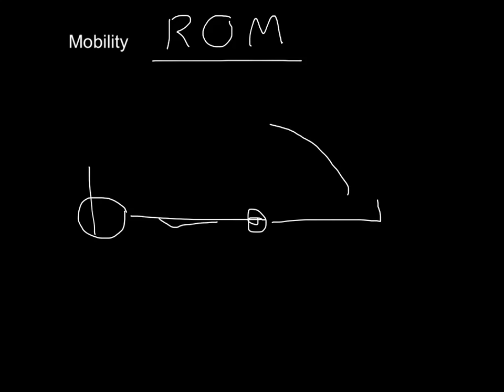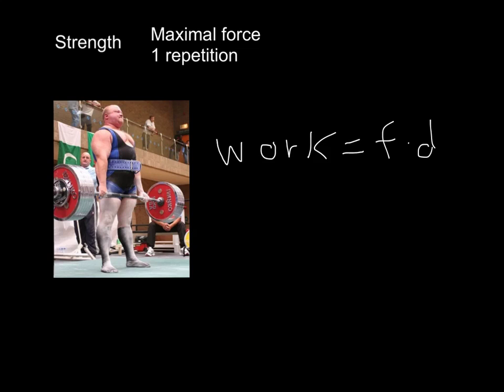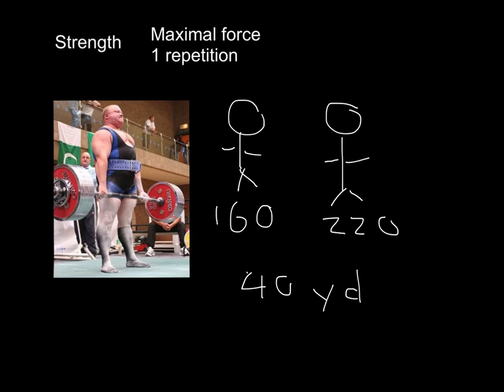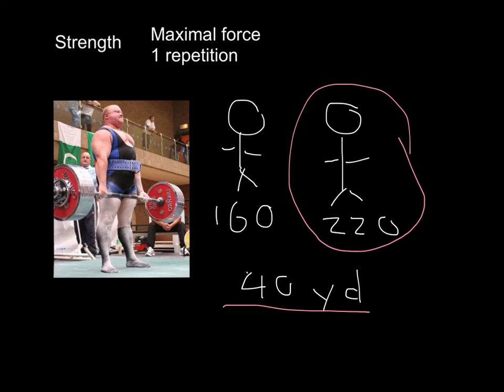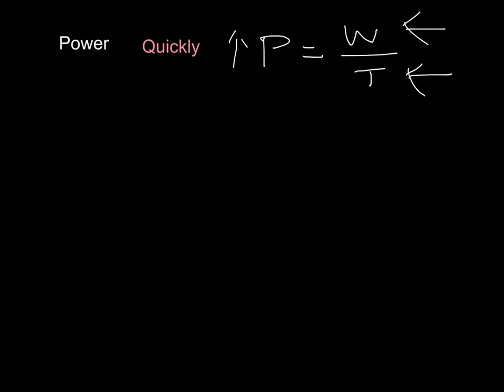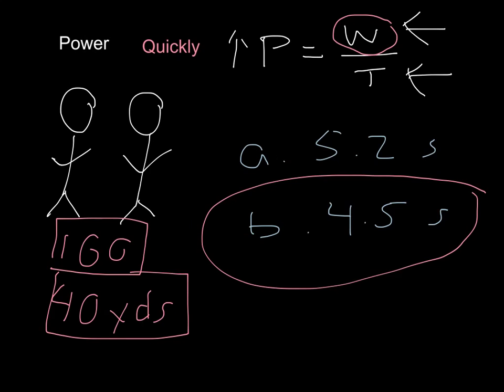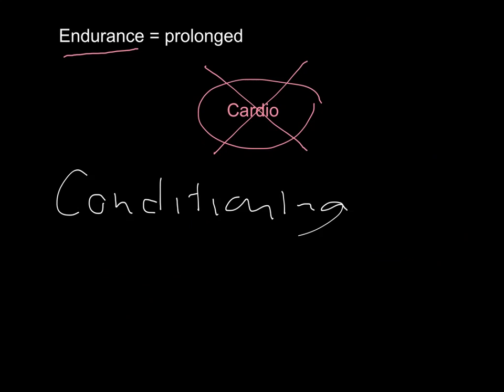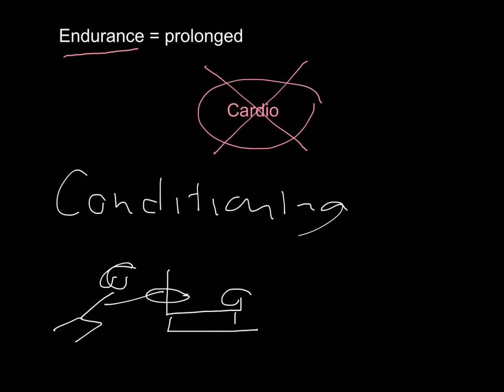Components of Fitness Programs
Four components of fitness programs
1. Mobility
2. Strength
3. Power
4. Endurance